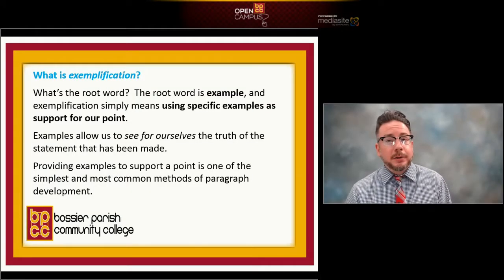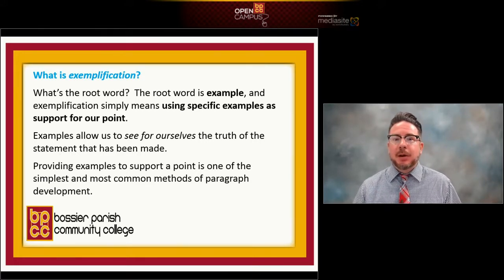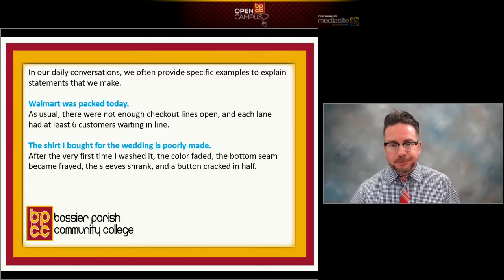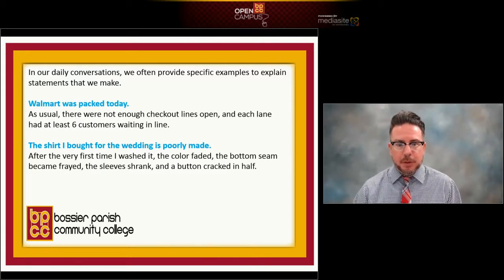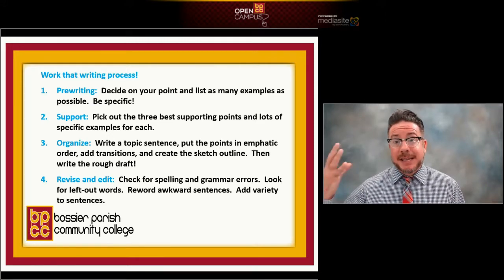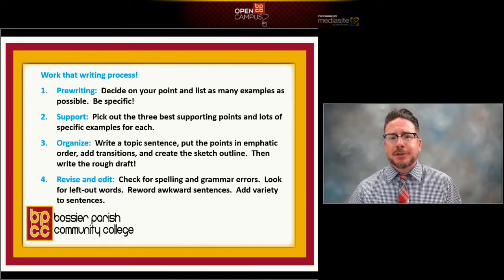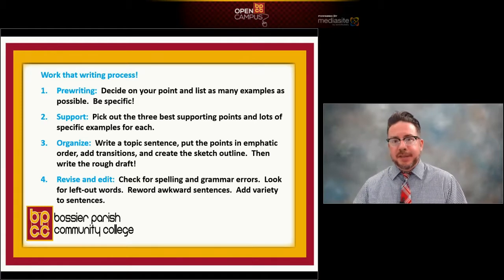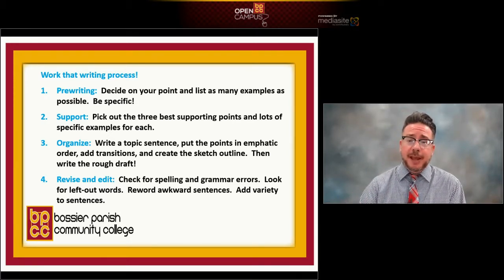7 1 Exemplification